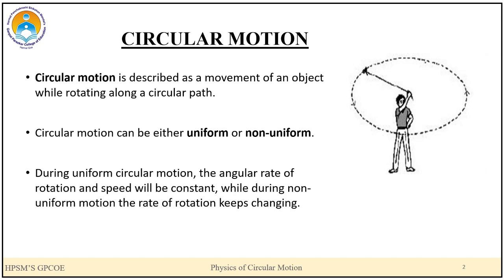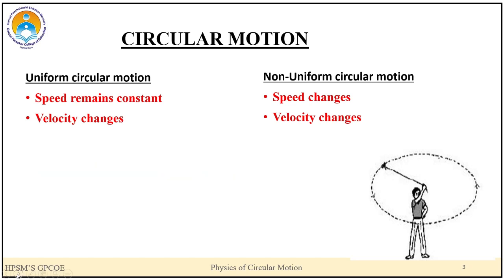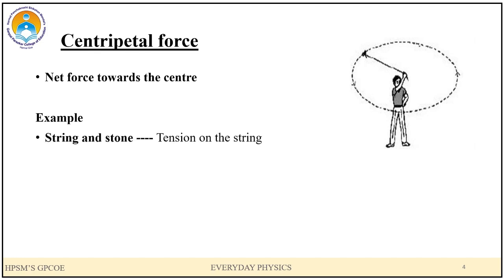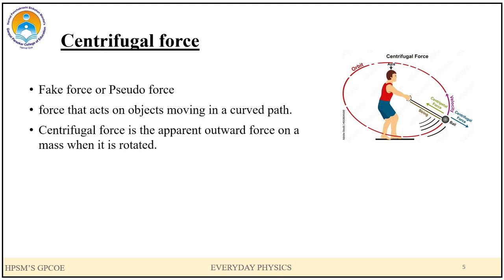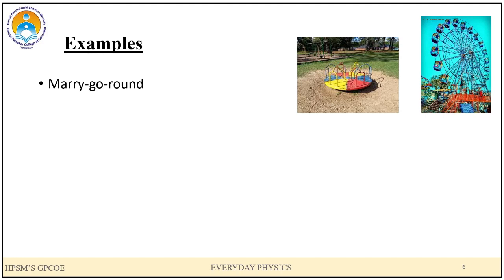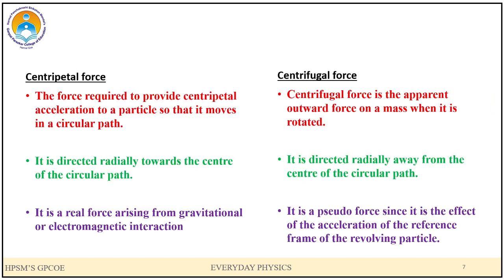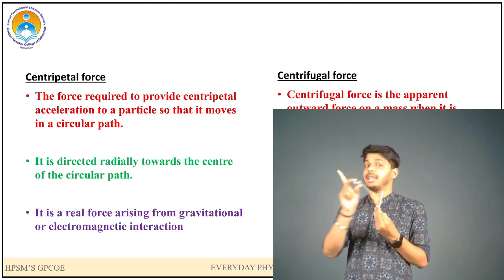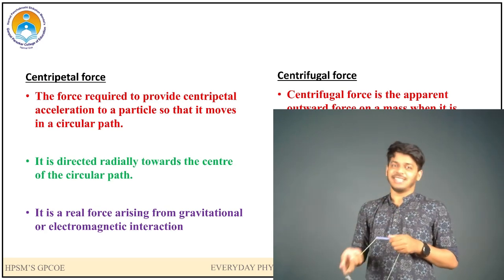Physics | Circular Motion